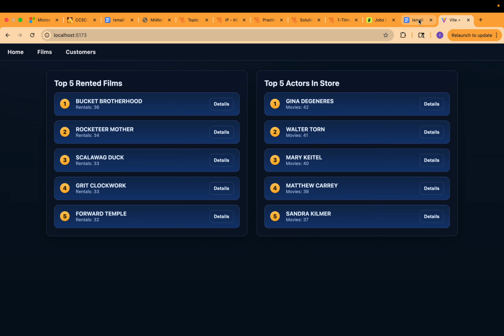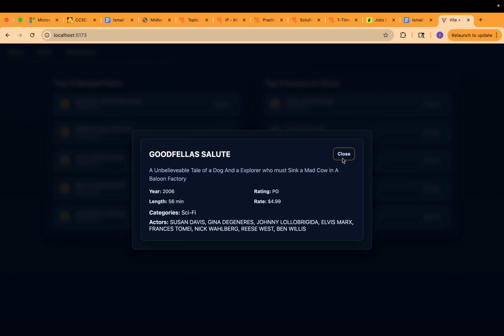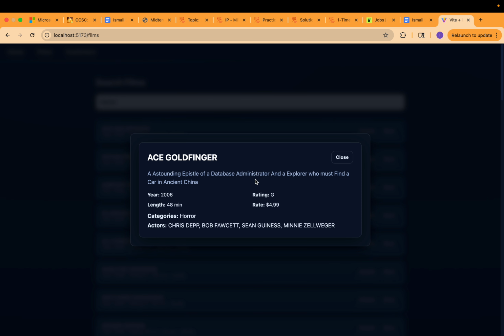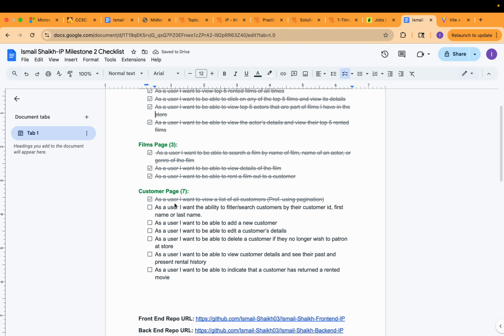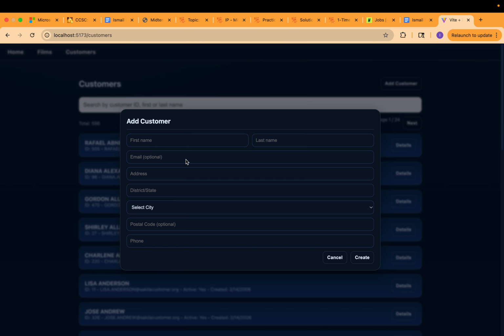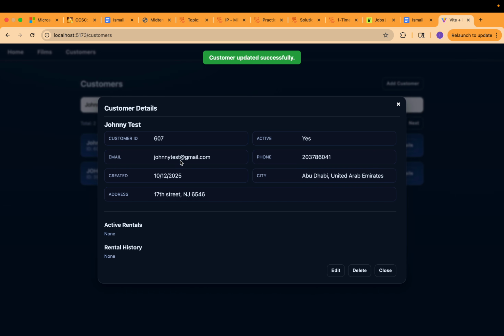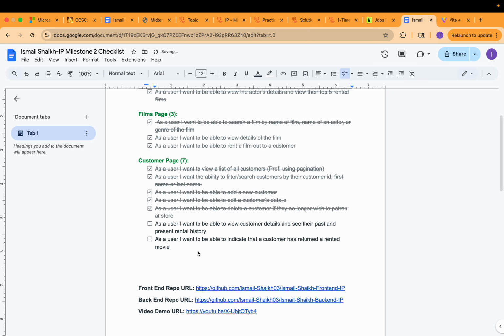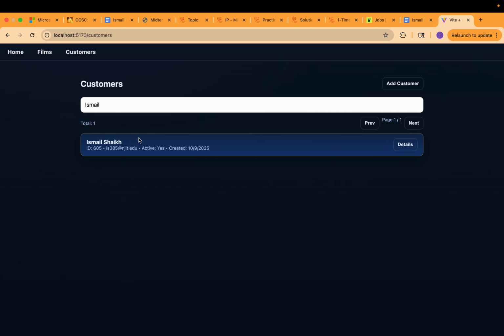Ismail Shaikh-Milestone 3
Features Highlighted in Video:
Milestone 2:

Feature 1: As a user I want to view top 5 rented films of all times
Feature 2: As a user I want to be able to click on any of the top 5 films and view its details
Feature 3: As a user I want to be able to view top 5 actors that are part of films I have in the store
Feature 4: As a user I want to be able to view the actor’s details and view their top 5 rented films
Feature 5: As a user I want to be able to search a film by name of film, name of an actor, or genre of the film
Feature 6: As a user I want to be able to view details of the film
Feature 7: As a user I want to view a list of all customers (Pref. using pagination)

Milestone 3:
Feature 8: As a user I want to be able to view details of the film
Feature 9: As a user I want the ability to filter/search customers by their customer id, first name or last name.
Feature 10: As a user I want to be able to add a new customer
Feature 11: As a user I want to be able to edit a customer’s details
Feature 12: As a user I want to be able to delete a customer if they no longer wish to patron at store
Feature 13: As a user I want to be able to view customer details and see their past and present rental history
Feature 14: As a user I want to be able to indicate that a customer has returned a rented movie